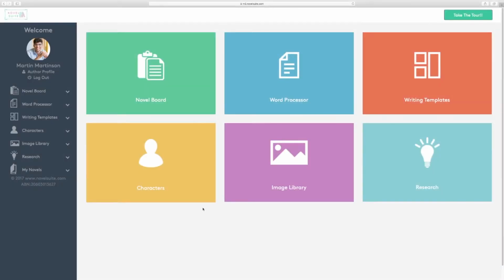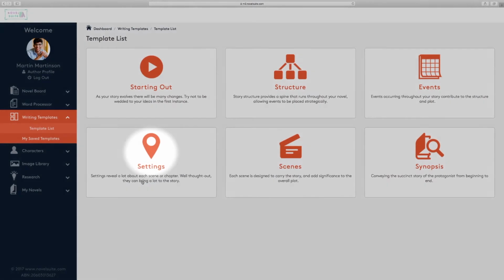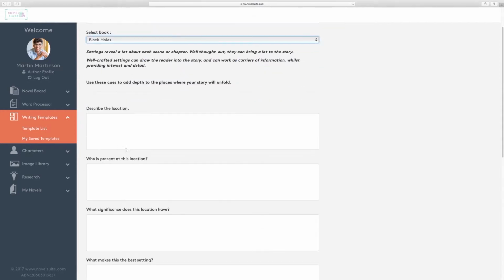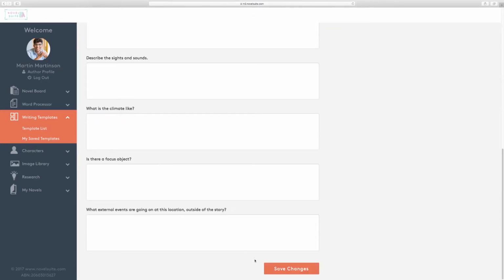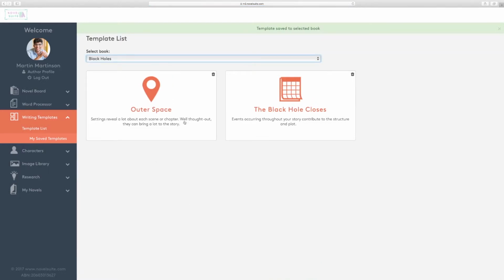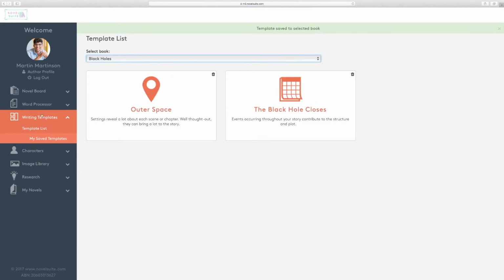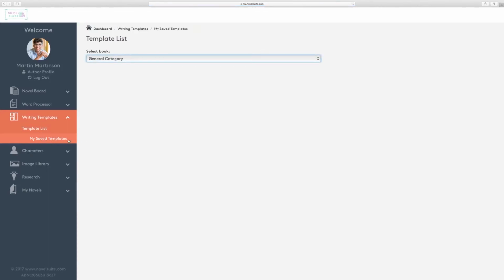Places and Locations in your Novel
Keep track of the details of all locations and settings in your book. Novel Suite has comprehensive writing templates that you can reference while you write.